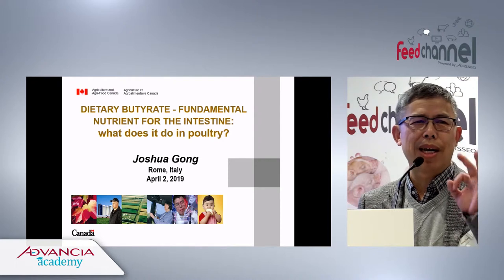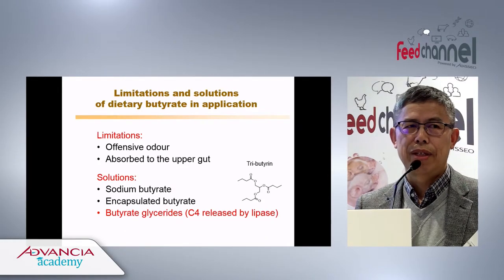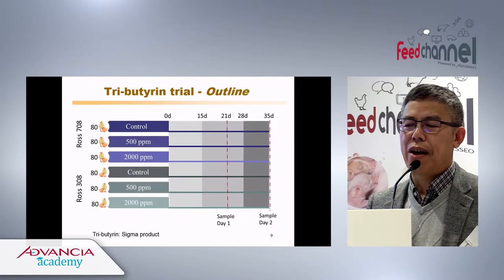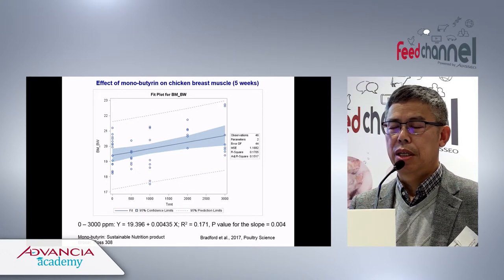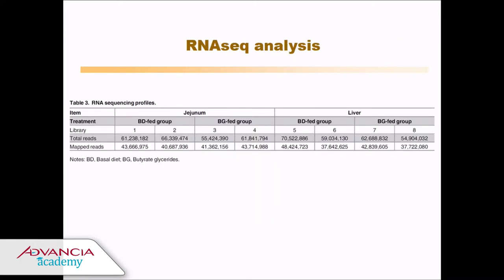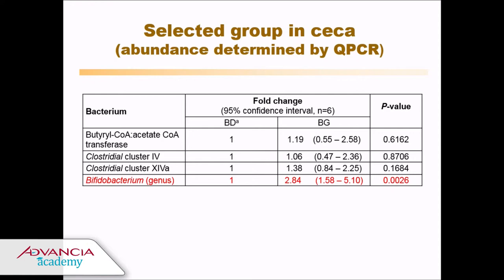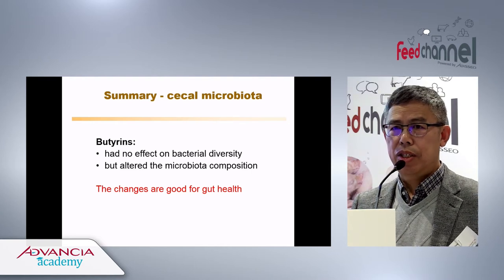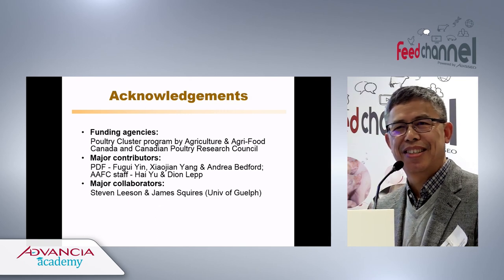Advancia 2019-Dr Joshua GONG presentation: Dietary butyrate – fundamental for the intestine...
Depending on its galenic form, butyrate increases growth performance and breast muscle deposition in young animals. It also reduces the lipid deposition in broiler strains as measured as abdominal fat and intramuscular breast fat and shown by reduction in several enzymes involved in lipogenesis or lipolysis.
Butyrate modifies the gut functioning and the gut microbiome favorizing the beneficial bacteria.